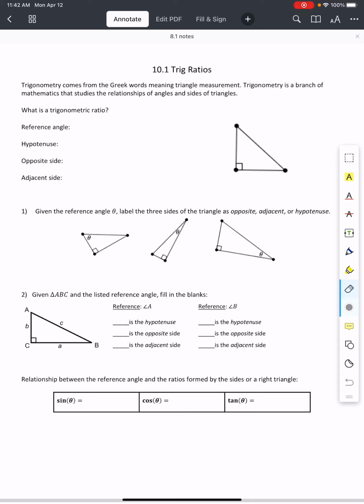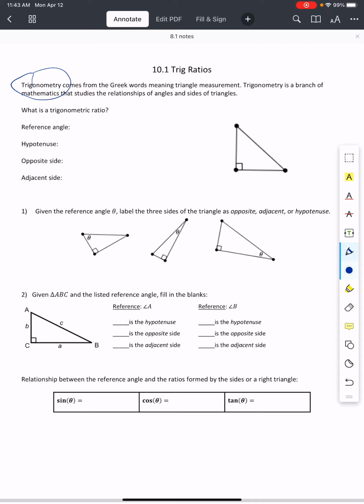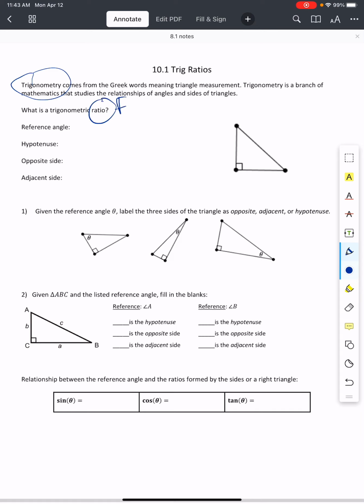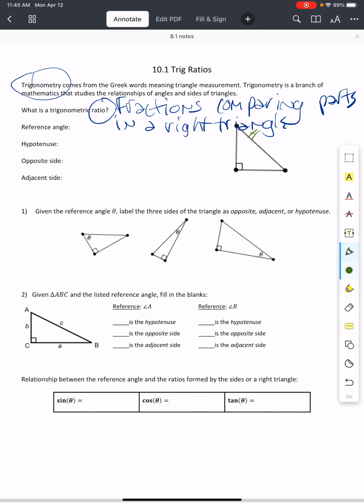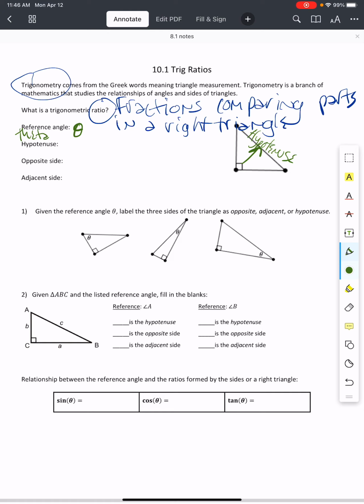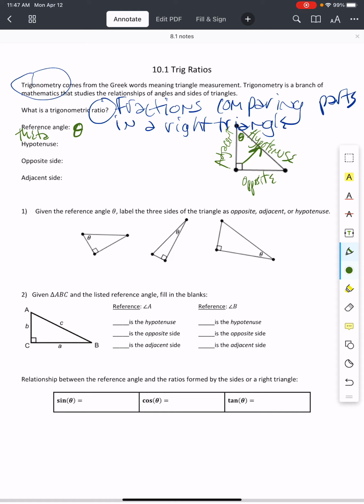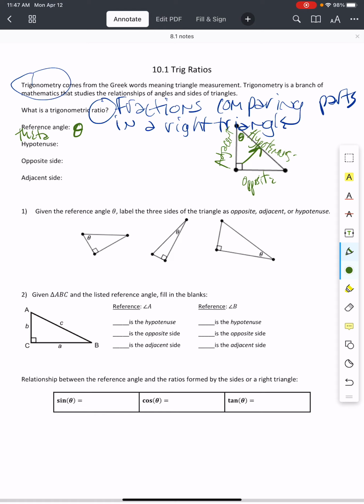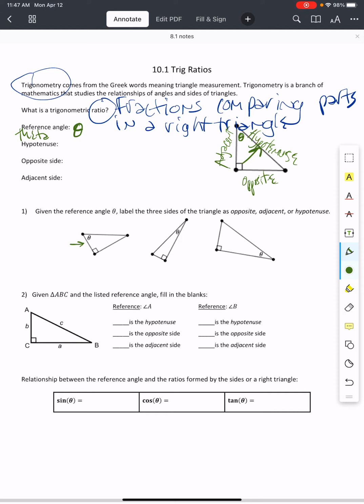8.1 part 1